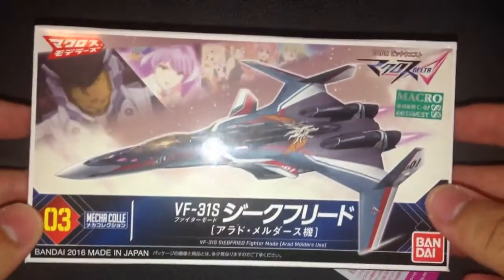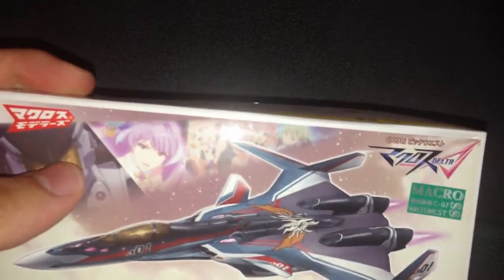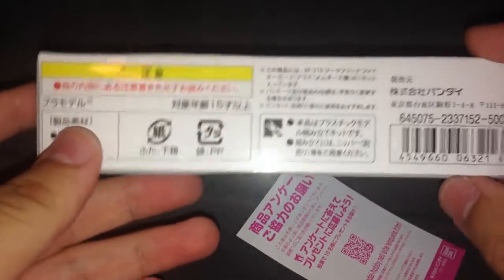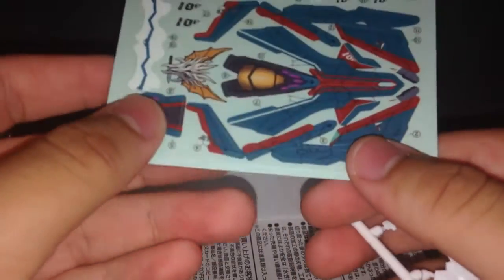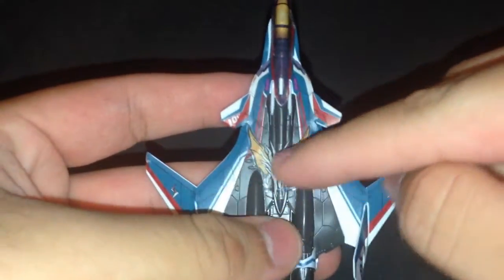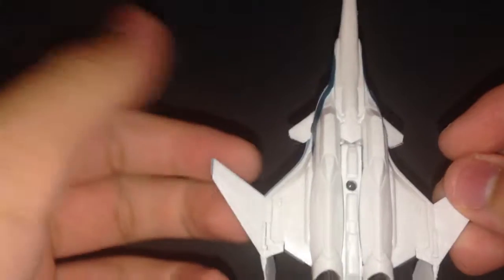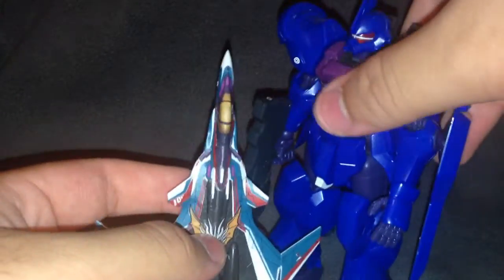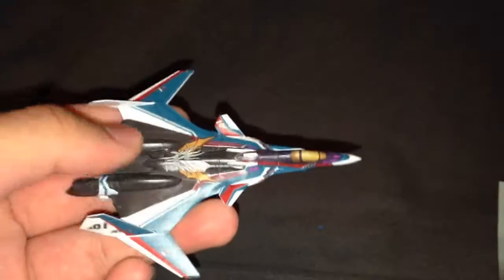Mecha Collection VF-31S Siegfried(Arad Molders) unboxing/Review